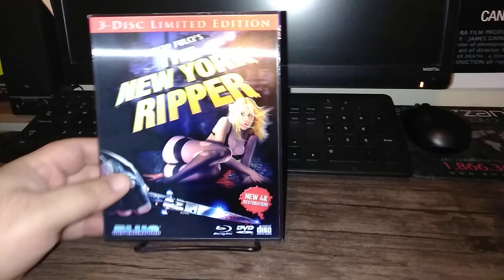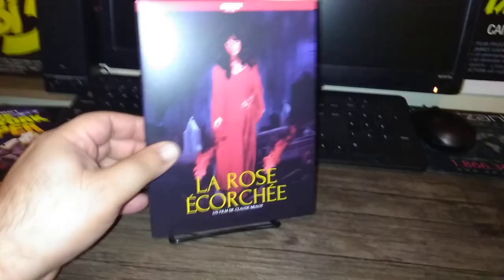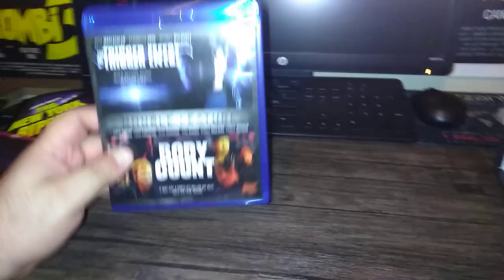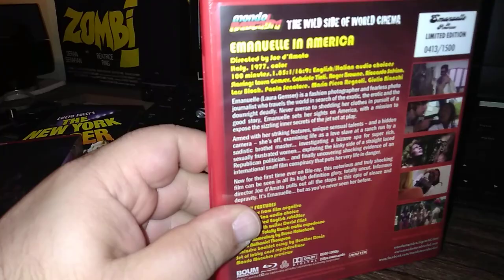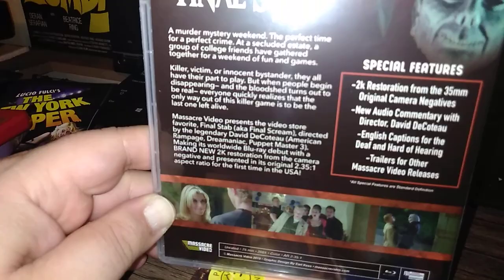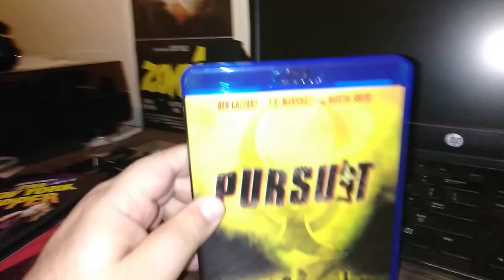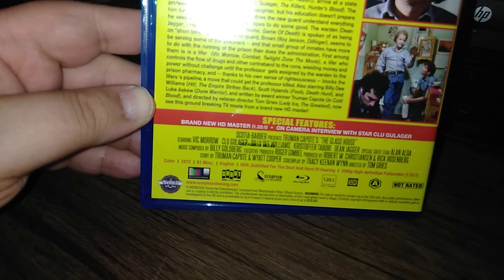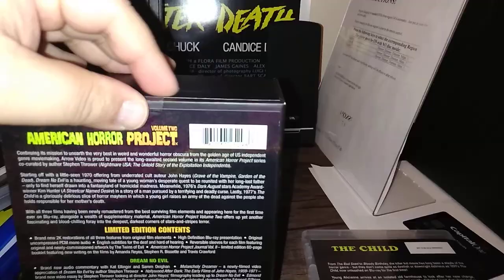Another epic Blu-ray haul!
AHP Vol. 2! NY Ripper! Kino sale, Mondo Macabro, more.